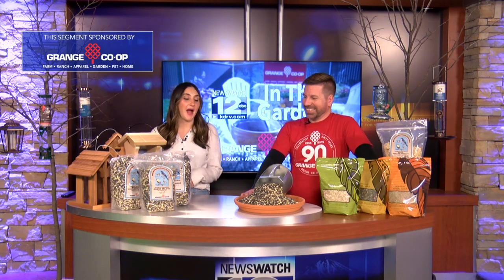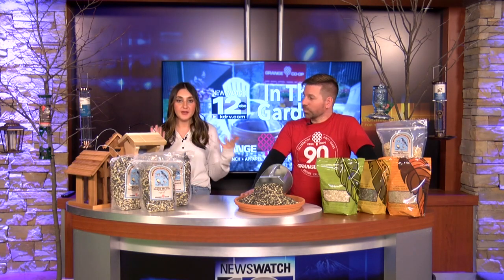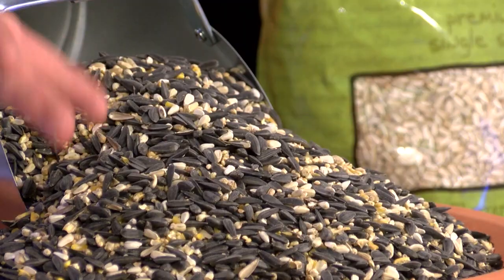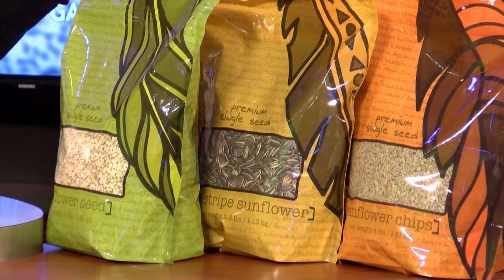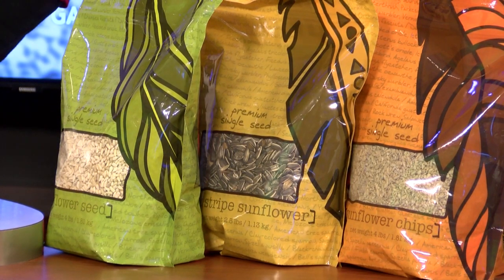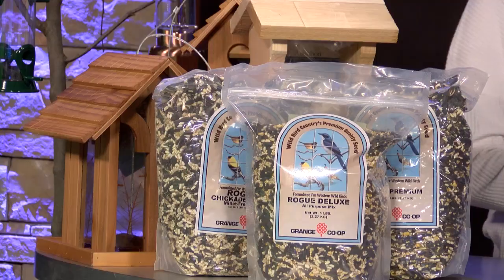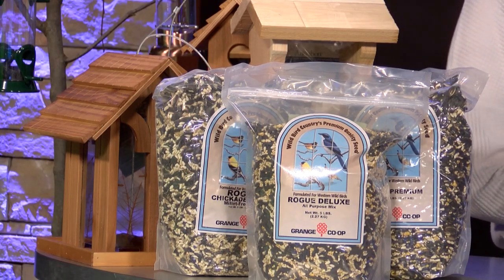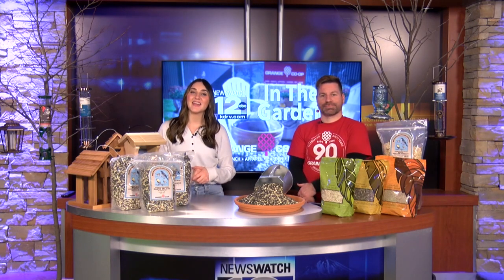KDRV In the Garden with Grange Co-op: Wild Bird Seed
Tune in with KDRV and Grange Co-op for segments of In the Garden! This week one of our knowledgeable lawn and garden team members talk about wild bird seed. Whether you already have birds in your yard or are looking to attract some, tune in for great tips, tricks, and products.